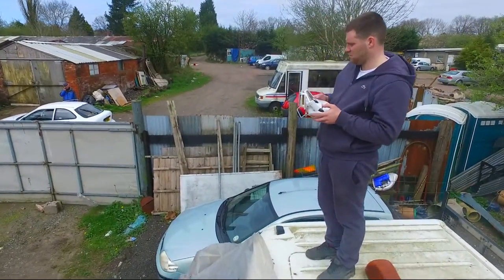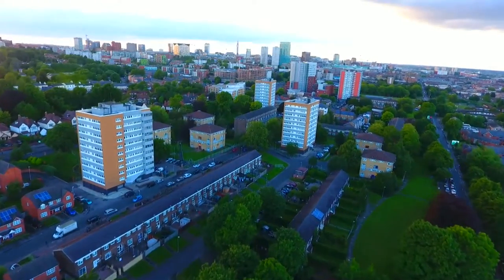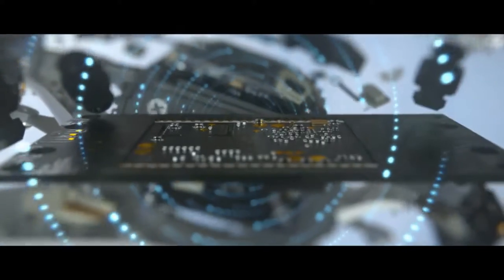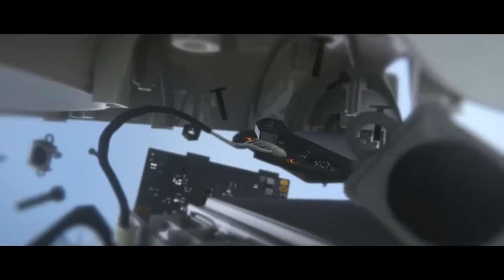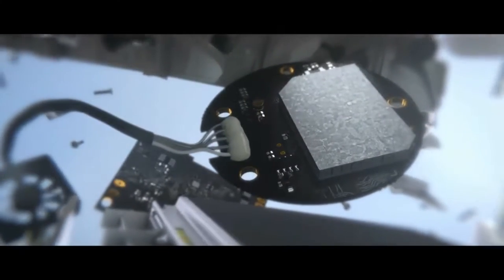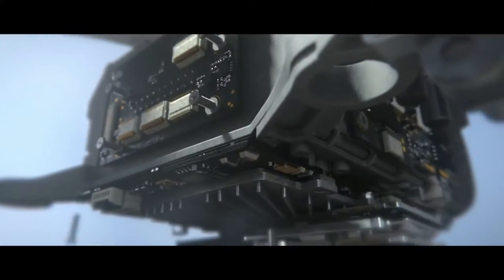dji Phantom 4 review by Reg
All about the dji Phantom 4, review plus HD footage around Birmingham UK